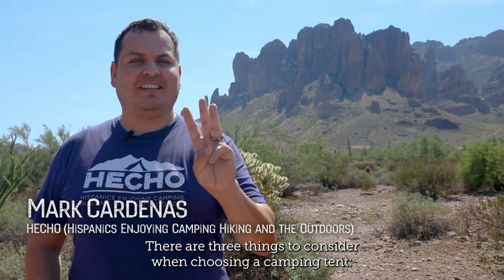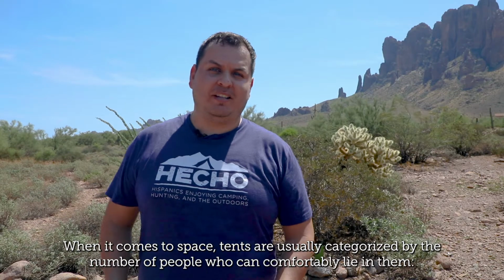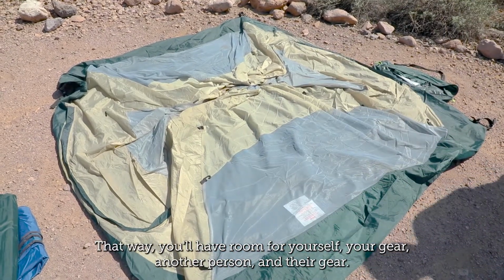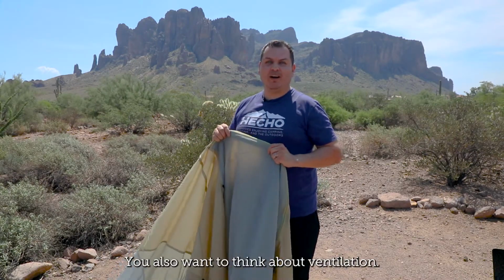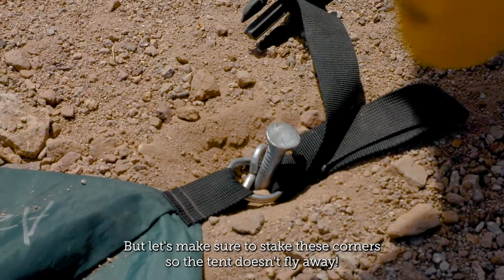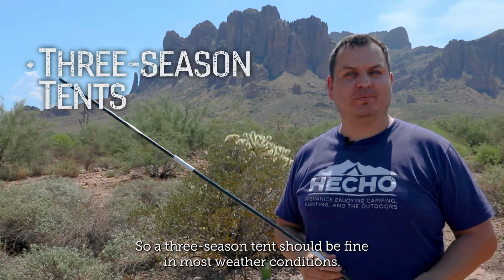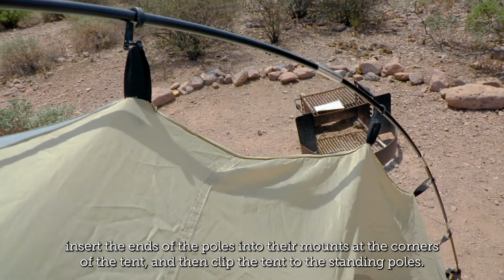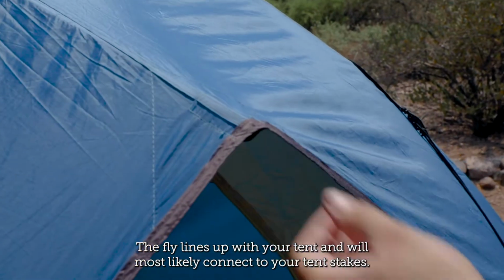Choosing the right tent...And how to set it up!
Camp with comfort and confidence with these awesome tips from Mark Cardenas with HECHO! Choosing the right tent is an important aspect of having a comfortable trip. Mark explains what to look for when selecting a tent, and shows how to set up a standard three season tent right here!